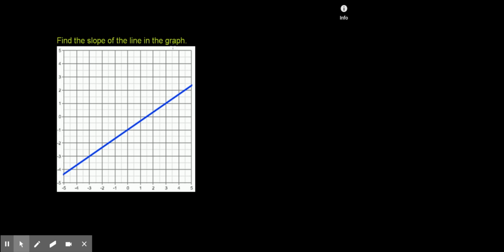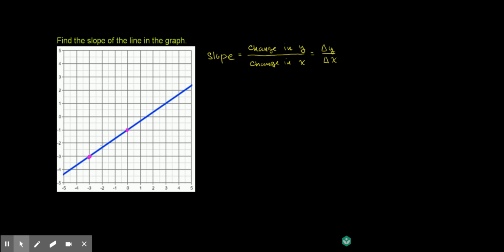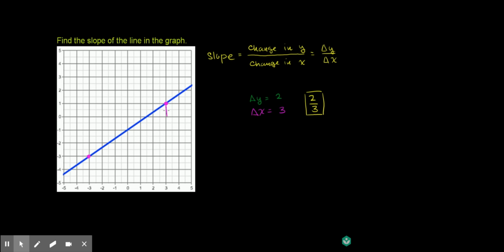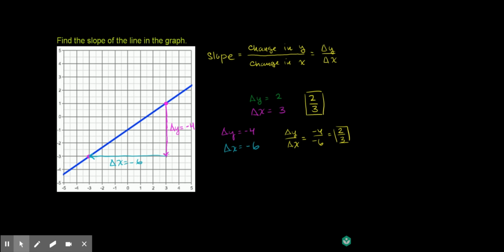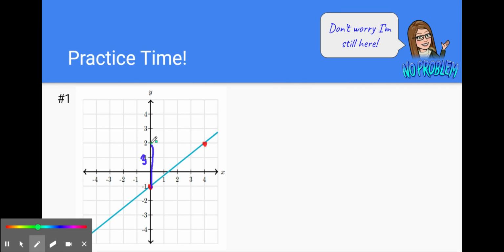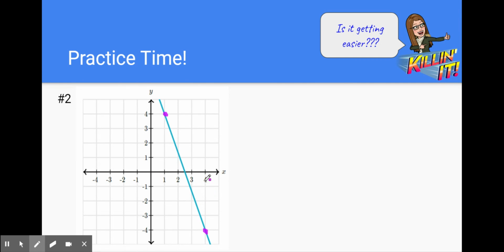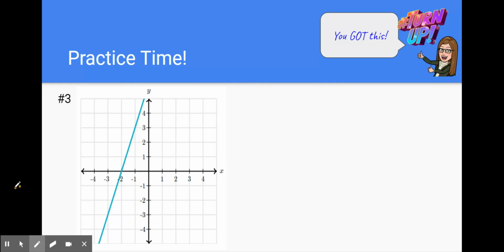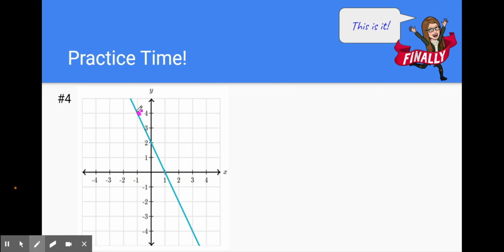Finding Slope Given a Graph_VL#9 - Google Slides